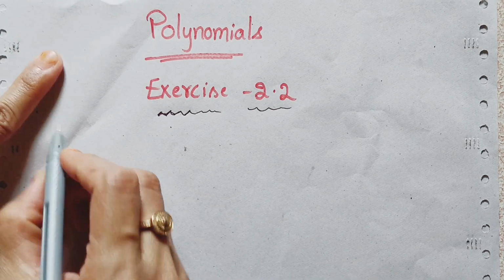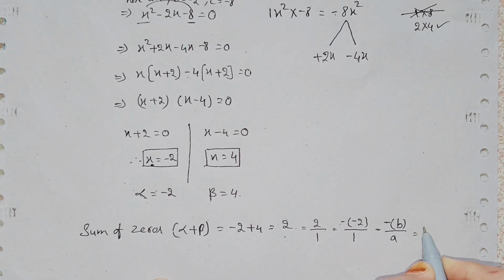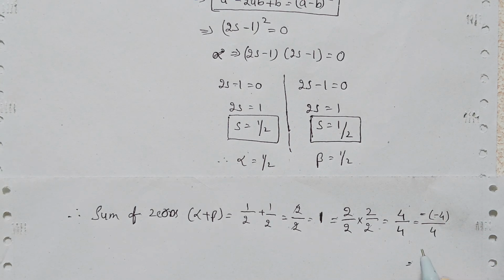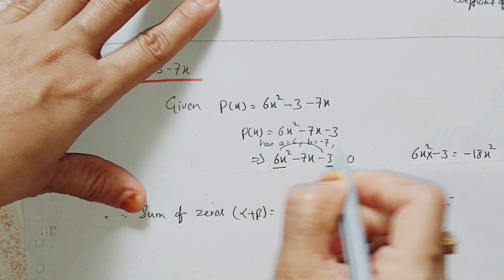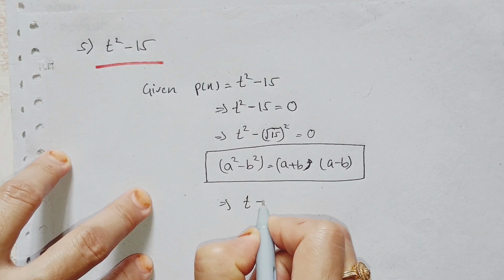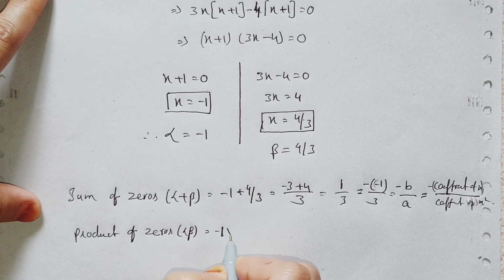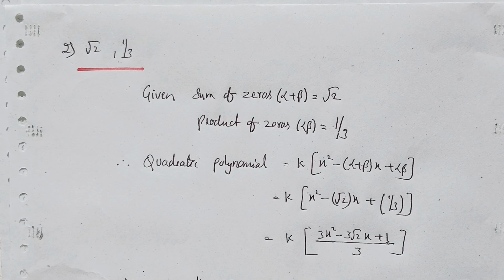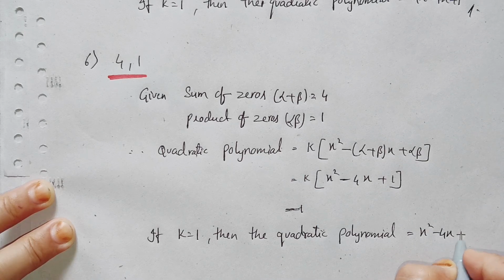10th Polynomial Exercise 2.2 Solved Problems | 10th Class Polynomial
10th Polynomial Exercise 2.2 Solved Problems | Polynomial Exercise Problems | 10th Class Polynomial
class 9 maths ncert book,Class9Polynomials,
Polynomials -10th Class Maths | 10th Maths Polynomials Explanation | AP NCERT SOLUTIONS | Polynomial 10thpolynomials polynomials 10thmaths @STILLALEARNER